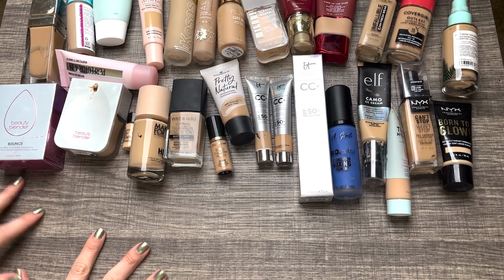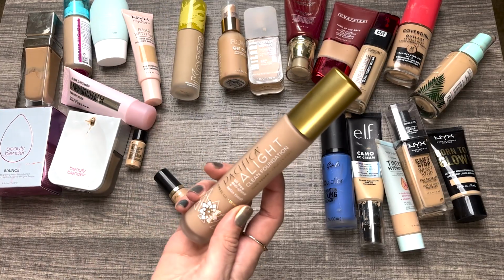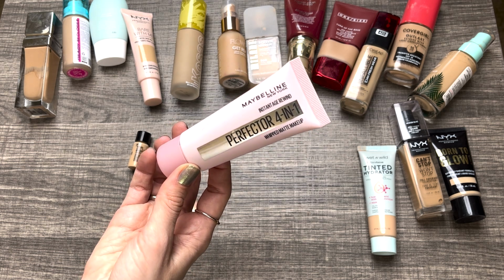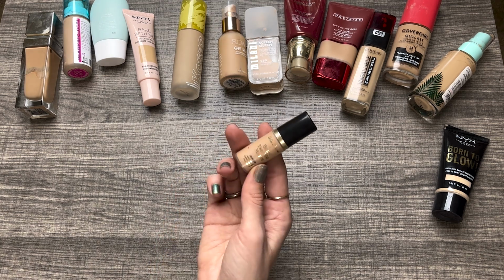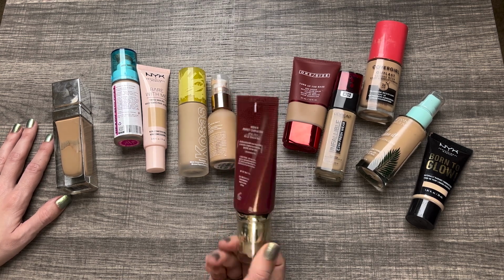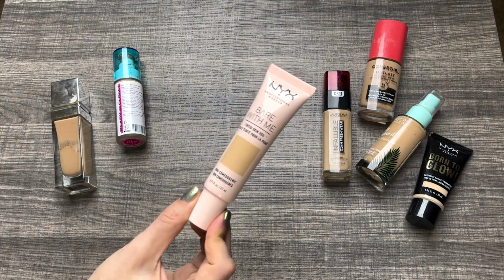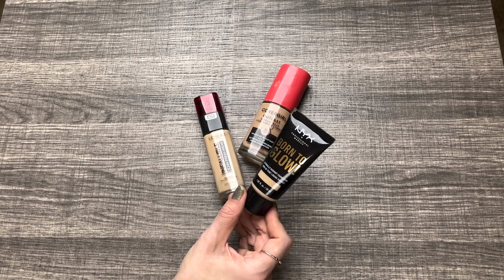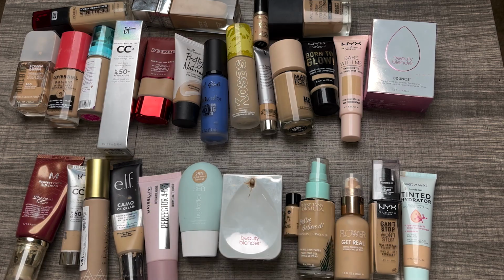FOUNDATION DECLUTTER! Getting Rid of *TONS* of makeup BC I have too much lol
Let me know your thoughts about any of the foundations I talked about today!

TIME STAMPS:
00:00 Intro
01:05 Decluttering the Foundations
19:45 Outro

FOUNDATIONS MENTIONED (ONLY THE GOOD ONES LOL)
Wet N Wild Photofocus Matte Foundation (Bronze Beige)
Make Up For Ever HD Skin (1N14)
It Cosmetics CC Cream (I wear Light or Medium depending on the time of year)
Essence Pretty Natural Hydrating Foundation (090 Neutral Suede)
Pacifica Alight Clean Foundation (32WL): Not linking it because it’s TERRIBLE
ELF Camo CC Cream (Light 240W)
LA Girl Pro Color Foundation Mixing Pigment (Blue)
Beauty Blender Bounce Liquid Whip Longwear Foundation (Comes in different packaging now, 2.20 N/O)
Maybelline Instant Age Rewind Perfector 4-in-1 Whipped Matte Makeup (Light/Medium): Not linking it because it’s TERRIBLE
Wet N Wild Tinted Hydrator (Light Medium)
Nars Light Reflecting Foundation (Light 5 Fiji)
NYX Can’t Stop Won’t Stop Full Coverage Foundation (Medium Olive)
Too Faced Born This Way Matte (Light Beige)
Tarte Sea Hydroflex Foundation (25N Light Med Neutral)
Milani Screen Queen (260 Warm Bisque)
Missha BB Cream (No. 23)
ONE/SIZE BBB Cream (Medium 1N)
Kosas Revealer Skin Improving Foundation (Light + Neutral Olive 160)
Flower Beauty Get Real Serum Foundation (Nude L3)
NYX Bare With Me Tinted Skin Veil (True Beige Buff, I could find only very few shade left)
Uoma by Sharon C Flawless IRL Skin Perfecting Foundation (Fair Lady T6)
Physician’s Formula The Healthy Foundation (MN4)
Physician’s Formula Butter Believe it Foundation & Concealer (Light to Medium)
NYX Born to Glow (Nude, I FOUND QUITE A FEW SHADES!! YAY!!)
L’Oreal Infallible Fresh Wear (425)
Covergirl Outlast Extreme Wear (842 Medium Beige)

WHAT I’M WEARING:
Tee Shirt: No Longer Available
Maybelline Super Stay Activewear Concealer (shade 10)
Flower Beauty Light Illusion Concealer (Fair)
Grande Primer Pre-Mascara Lengthener and Thickener:
Tarte Tartelette Tubing Mascara
Becca Undereye Brightening Corrector (Fair/Light)
Patrick Ta Major Brow Defining Pencil (Medium Brown)
ABH Clear Brow Gel
ColourPop Feelin’ Coconutty Eyeshadow Quad
Make Up Forever Artist Color Pencil in Wherever Walnut
ColourPop Glowing Lip (Indulge Me)